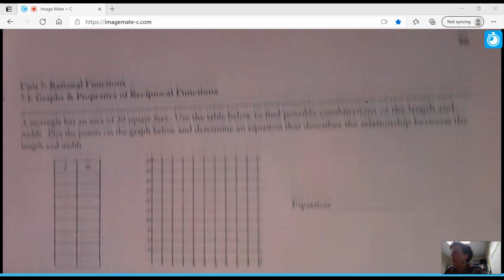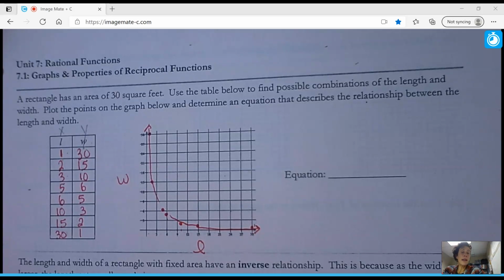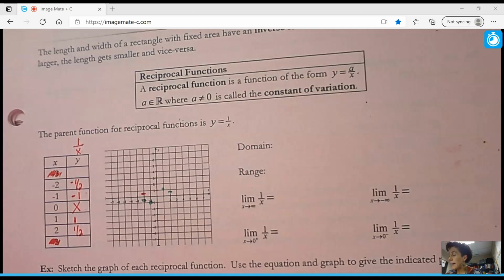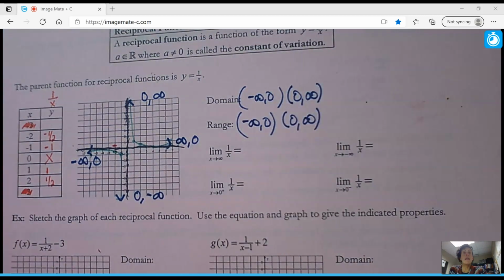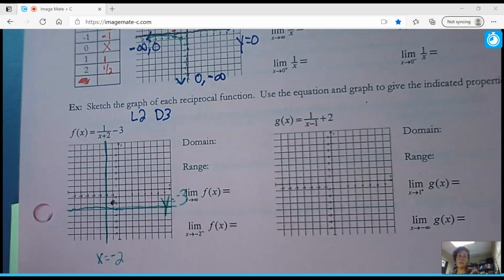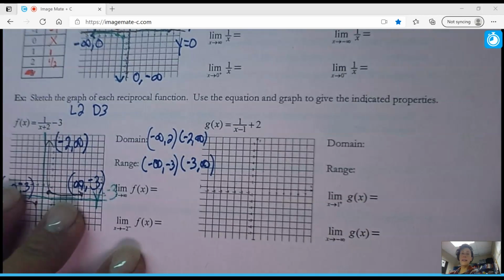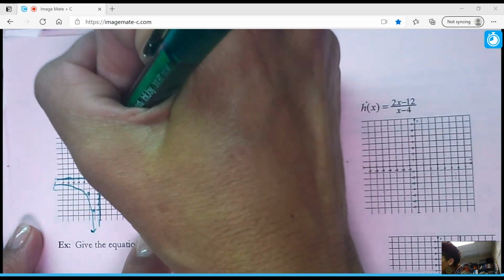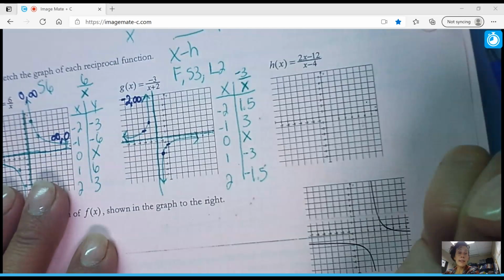Graphing Rational Notes 7.1